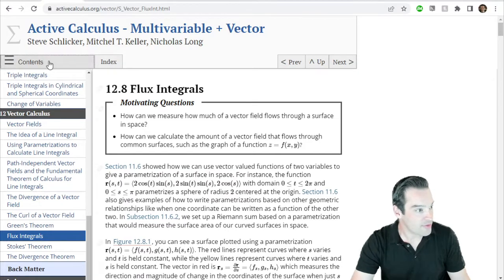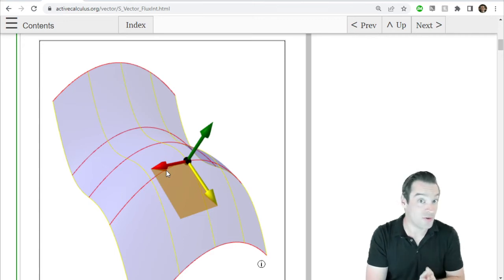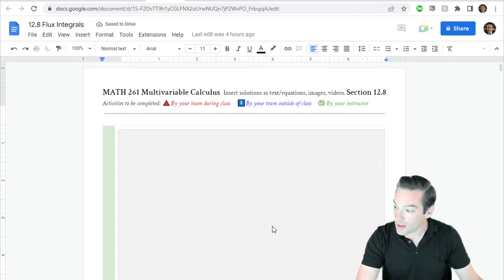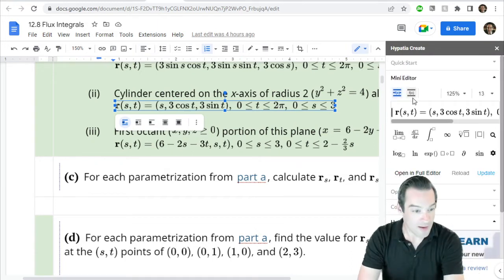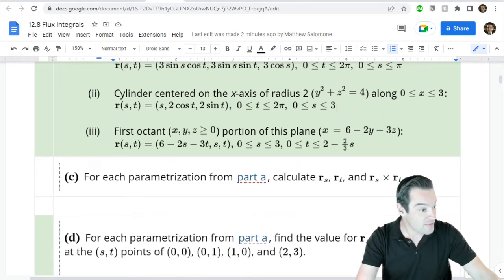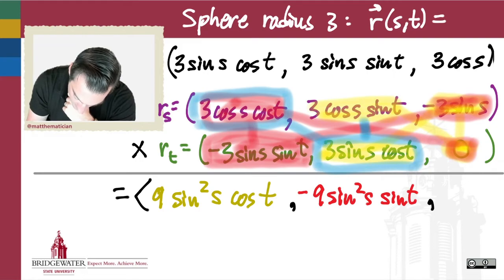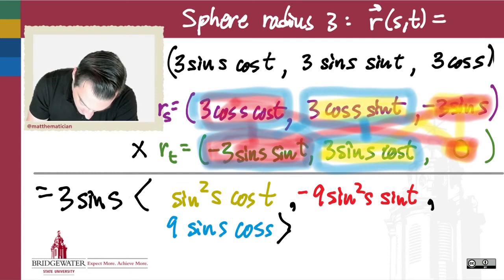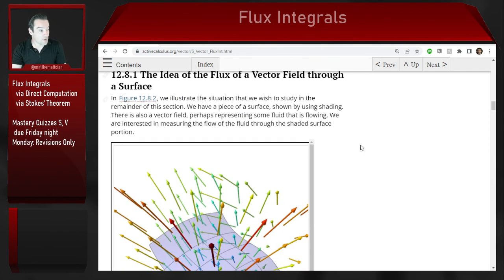261.12.8 Normal Vector to a Parametrized Surface